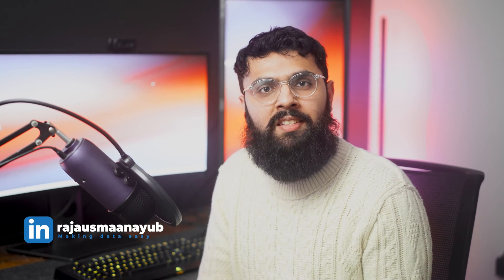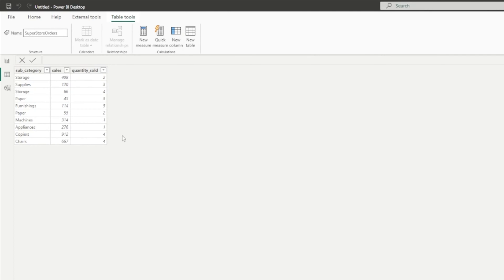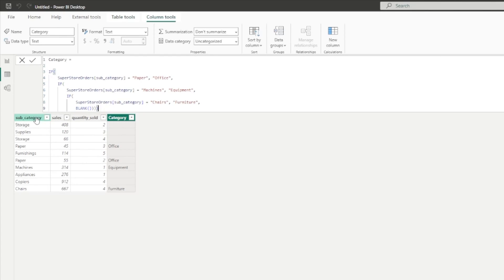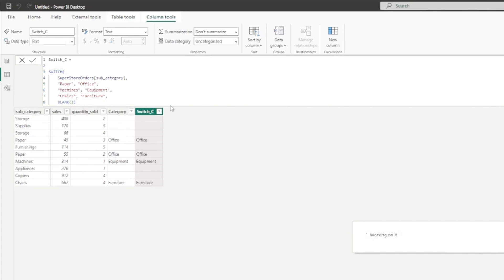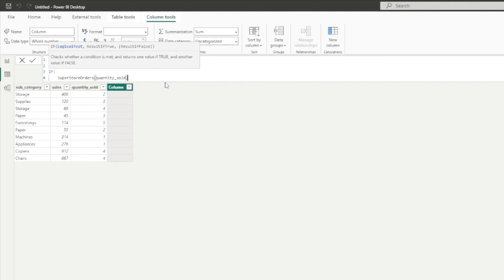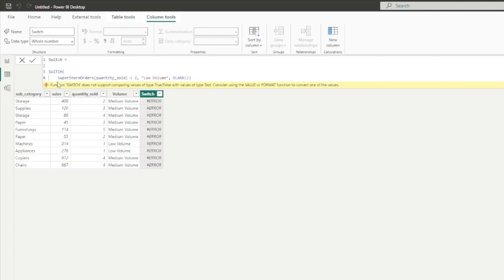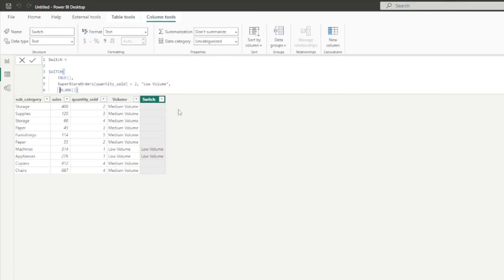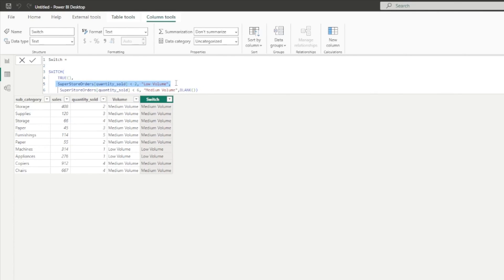How to Write IF STATEMENTS like a PRO in Power BI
Learn how to write IF statements in Power BI and then how to do them BETTER using SWITCH. The SWITCH function can be used instead of IF and in particular scenerios where you have to write NESTED IF statements.

SWITCH basically works by specifying an expression and then if you have multiple values to check, you can return them with something else. When you have conditions this is when we have to use TRUE() after our SWITCH. This allows for more options when using SWITCH to check if our conditions have been met, then returning a result.

⌚Timestamps
0:00 Intro
0:35 Basic IF Statement
1:54 Basic Switch
2:48 IF Conditions
3:58 SWITCH conditions
5:15 ORDER MATTERS
7:03 IN - Top Tip